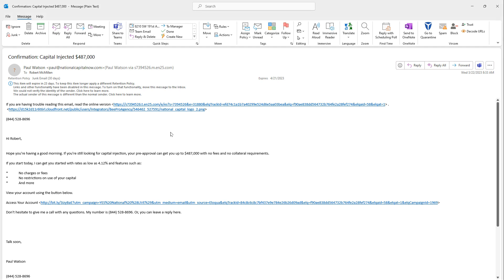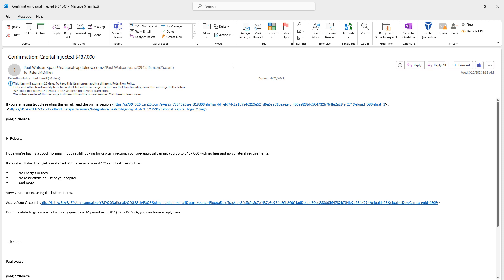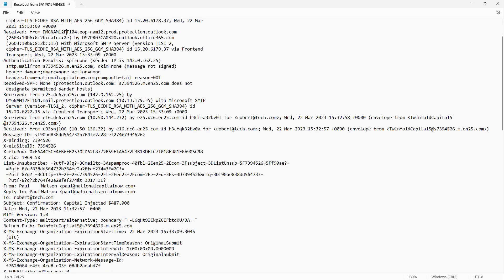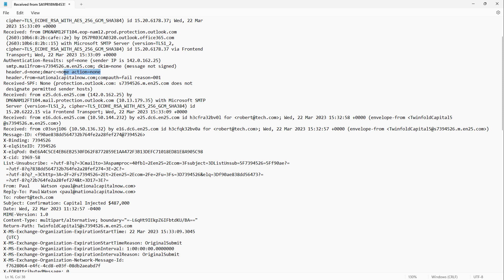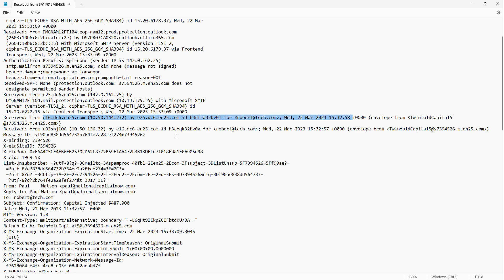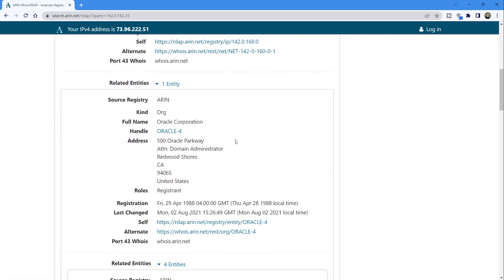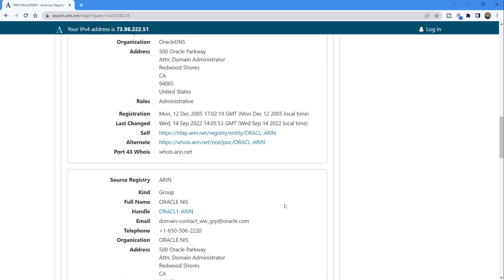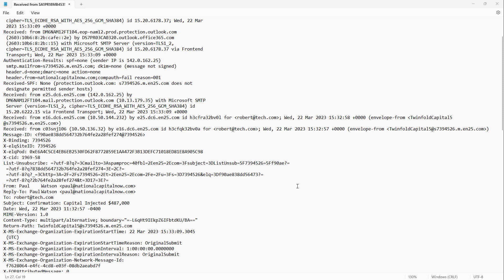How to View Hidden Text in a Phishing Email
Professor Robert McMillen shows you how to view hidden text in an email sent as a phishing attempt to hack an email user. Use this knowledge to create new spam filter policies to keep hackers and spammers out of your network.